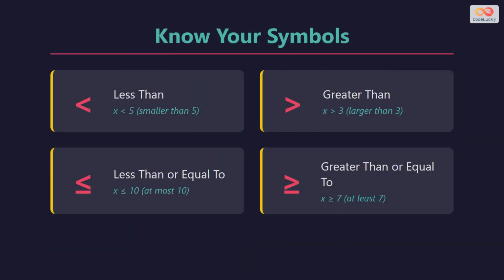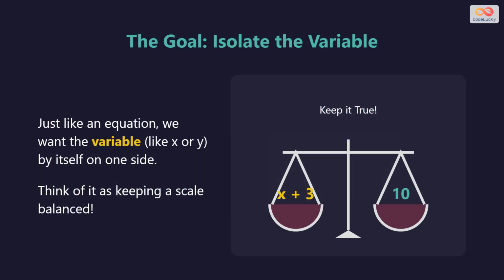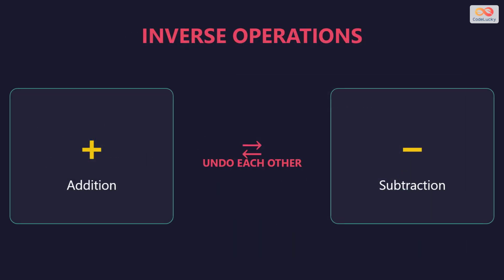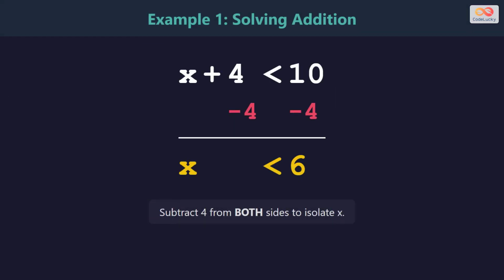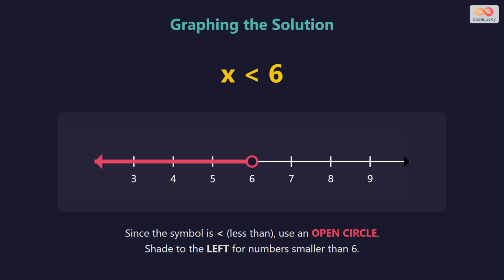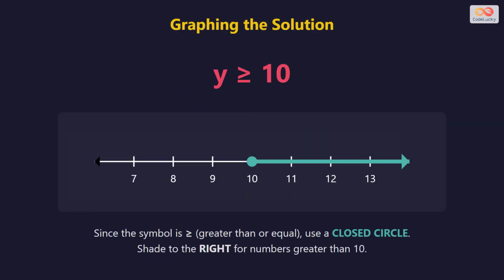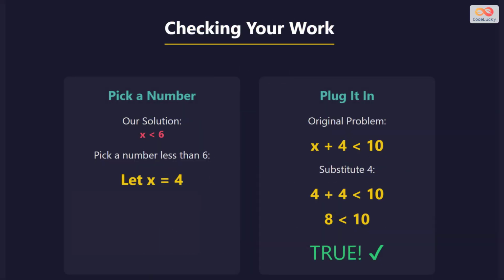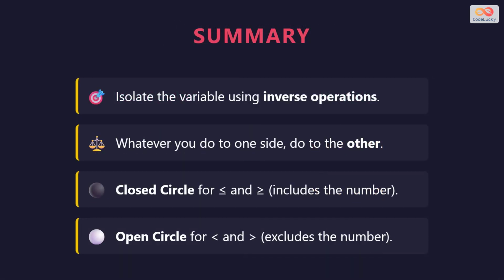Solving One-Step Inequalities: Addition and Subtraction | Algebra Basics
Learn how to solve one-step inequalities using addition and subtraction in this beginner-friendly Algebra lesson! 🧮✨

In this video, we break down:
• The meaning of inequality symbols (≺, ≻, ≤, ≥)
• How to isolate the variable using inverse operations
• Step-by-step examples of addition and subtraction inequalities
• How to graph your solutions on a number line correctly
• Tips for checking your work to ensure accuracy

Whether you're a student preparing for a test or just refreshing your math skills, this guide makes algebra simple and visual. No complex jargon, just clear steps! 🚀

Chapters:
00:00 - Solving One-Step Inequalities
00:16 - Know Your Symbols
00:39 - The Goal: Isolate the Variable
01:02 - Inverse Operations
01:20 - Example 1: Solving Addition
01:44 - Graphing the Solution
02:04 - Example 2: Solving Subtraction
02:25 - Graphing the Solution
02:44 - Checking Your Work
03:05 - Summary
03:25 - Outro